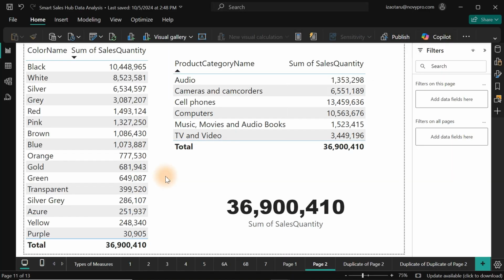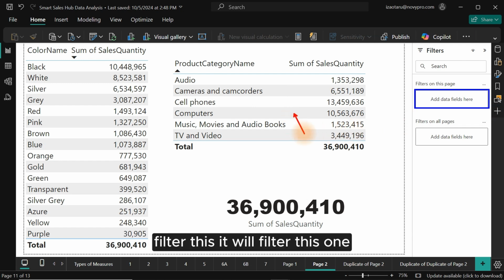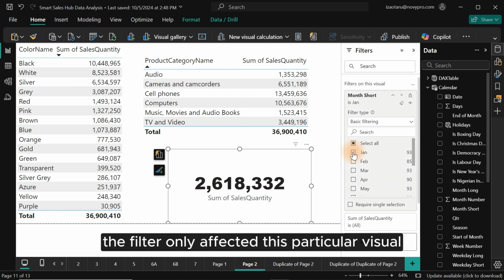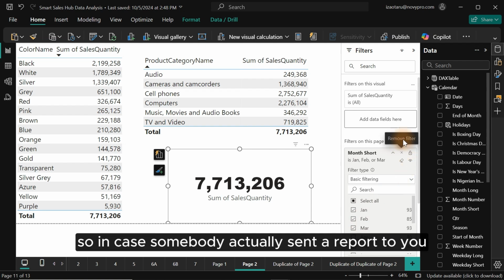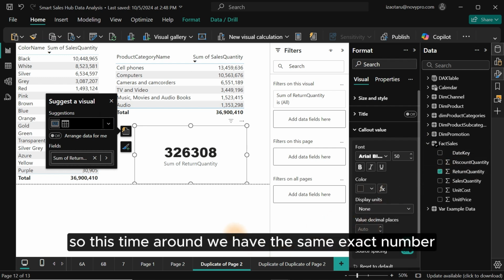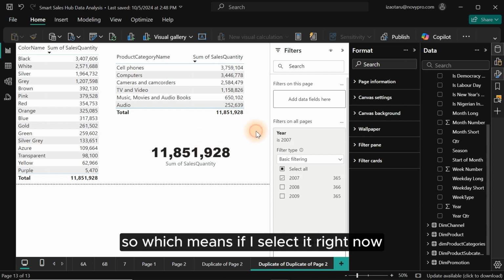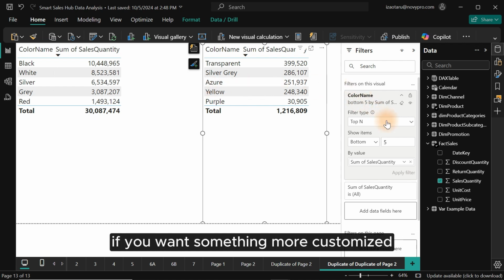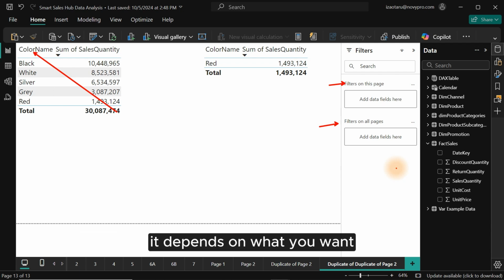Power BI for Data Analysis | #8 | How to use the Power BI Report Filter | Intro to Power BI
How to use Report Filter to change filter context in Power BI Report or Dashboard

Welcome to your ultimate Power BI learning journey! Whether you're a beginner starting from scratch, an intermediate user looking to sharpen your skills, or an advanced user aiming to master complex data analysis techniques, this course is designed just for you.

  What You’ll Learn:
- Learn DAX (Data Analysis Expressions): Master DAX for creating calculations and aggregations that drive insights.
- Build Reports & Dashboards: Discover how to visualize your data and create interactive, dynamic reports and dashboards that wow your audience.

- Comprehensive tutorials tailored for all skill levels.
- Hands-on demonstrations that you can follow along with.
- Practical examples that you can apply in real-world scenarios.
- Clear, concise explanations to ensure you grasp every concept.

  Join the Community of Data Enthusiasts!
Don’t miss out on the opportunity to transform your data analysis skills.